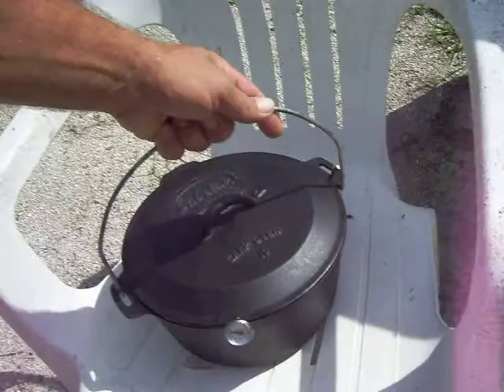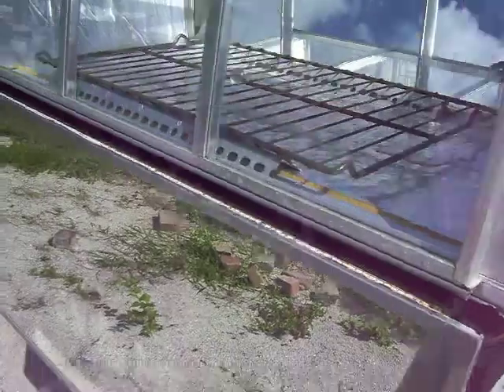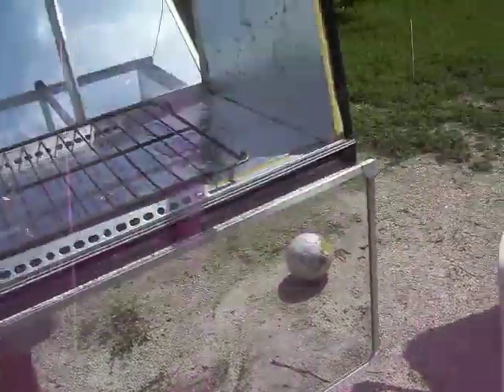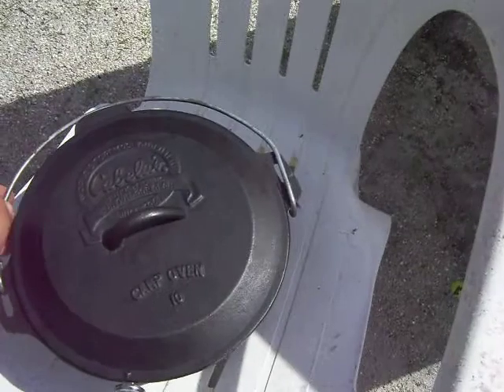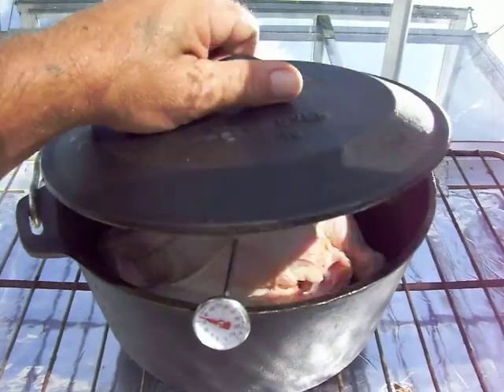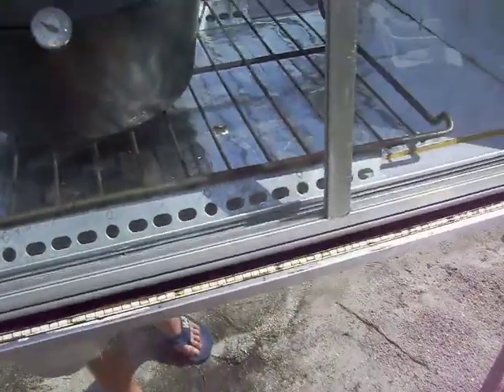10:00 AM 7/24/11 cooking a chicken in solar oven.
cooked from 10:00 AM - 3:00 PM came out perfect.